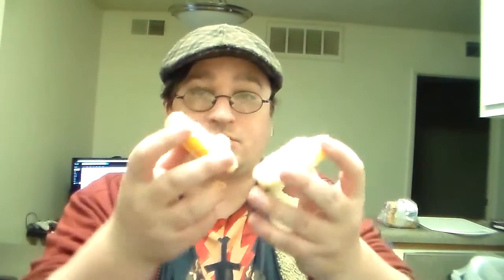Va's Food Review: Pop Eye's Chicken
Today on Va's Food Review we're looking at a viewers request in Popeye's Chicken!